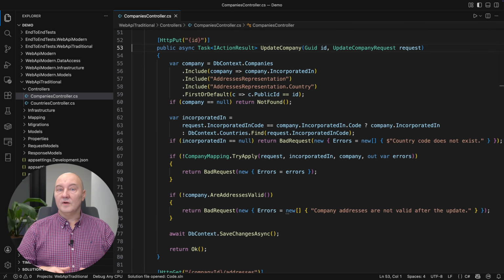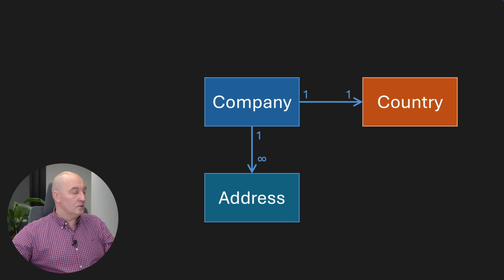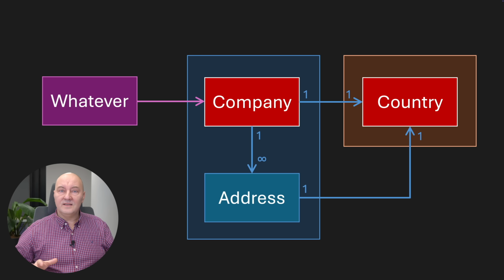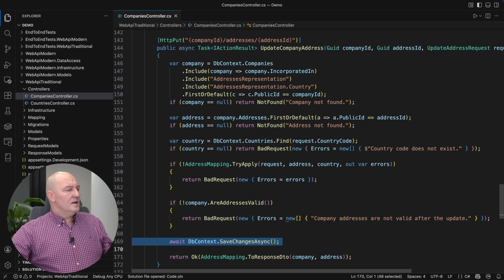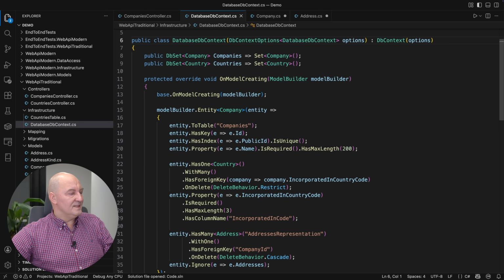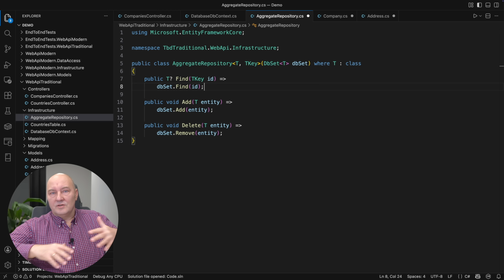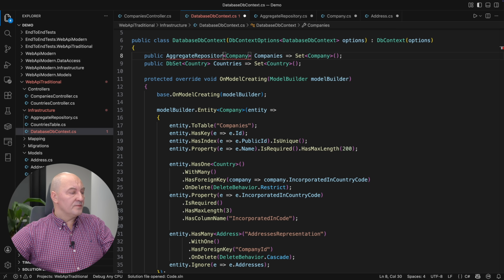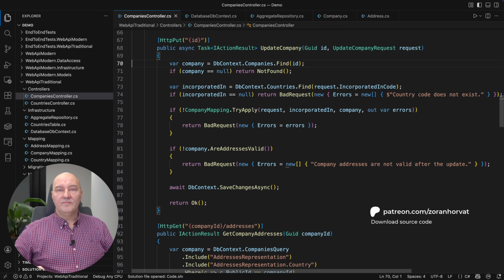DDD Aggregates Create a Fundamental Shift in Using EF Core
Learn how to separate commands from queries using the Aggregate pattern from DDD, applied to EF Core.

You can also learn much more from these wonderful books:
*Designing Data-Intensive Applications* by Martin Kleppmann, et al.
*Database System Concepts* by Abraham Silberschatz et al.
*Introduction to Algorithms* by Thomas Cormen et al.

If you are willing to invest more effort in learning, these are the courses I recommend: